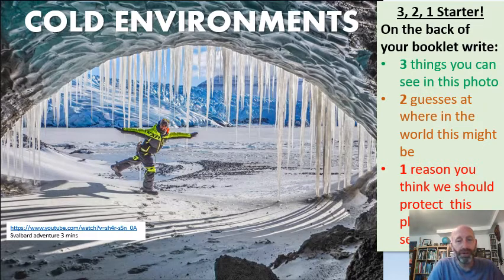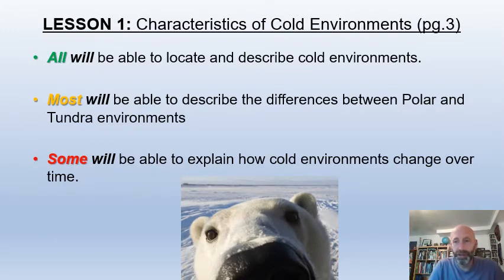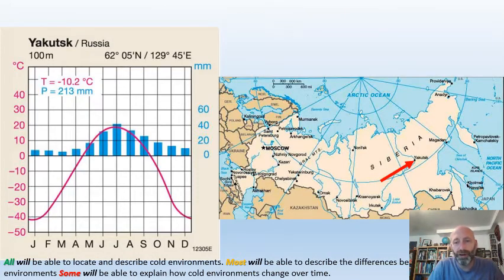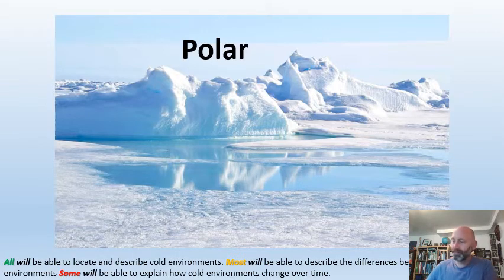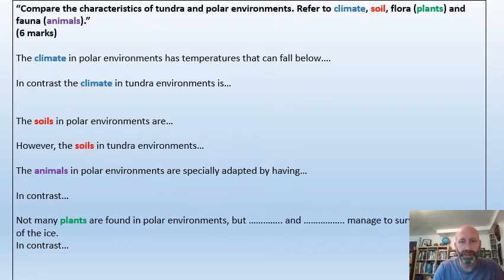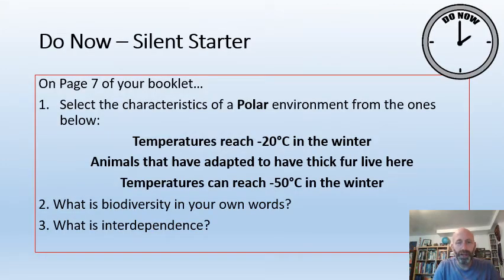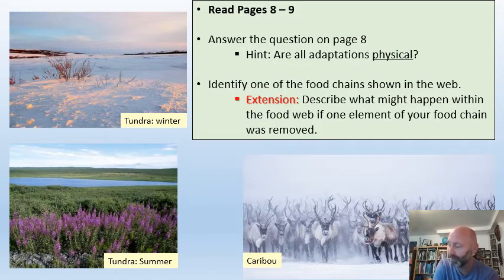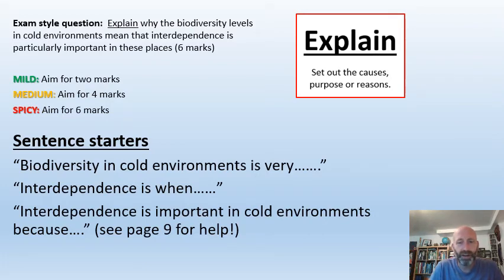Cold Environments - Lesson 1 and 2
AQA GCSE 'The Living World'
A series of lessons for Year 9.